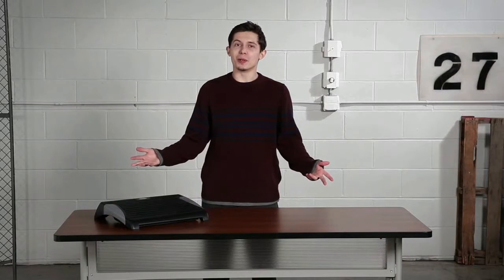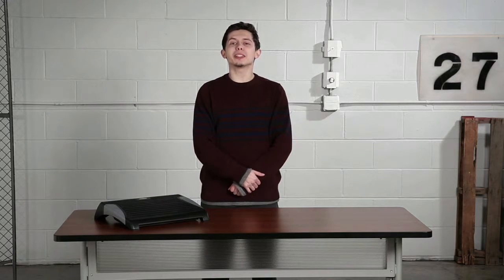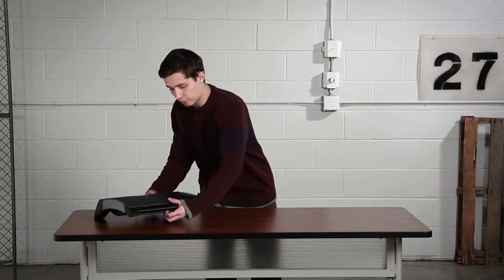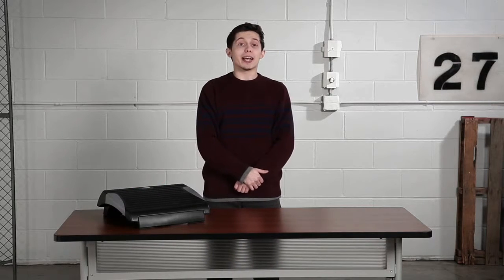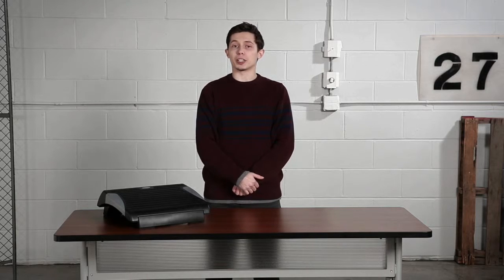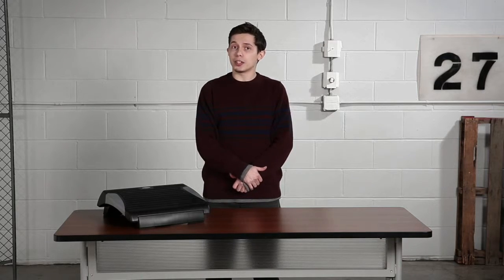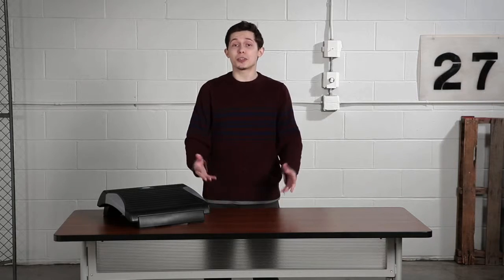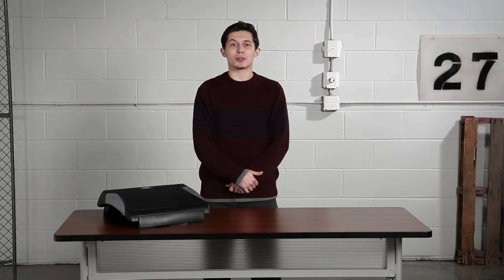Safco Restease Adjustable Foot Rest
Comfort your feet. This sturdy footrest features four angle adjustments to help reduce leg and back pressure. And with the integrated anti-slip rubber mat your feet stay in your desired position to maximize comfort. Attractive two-tone black with silver accents.